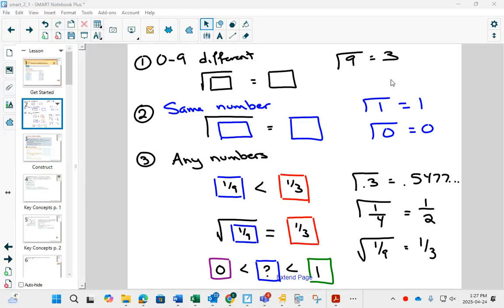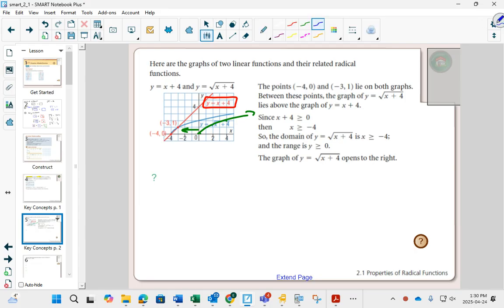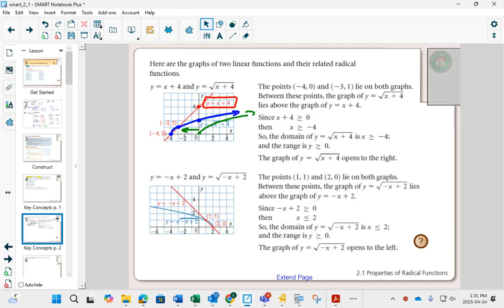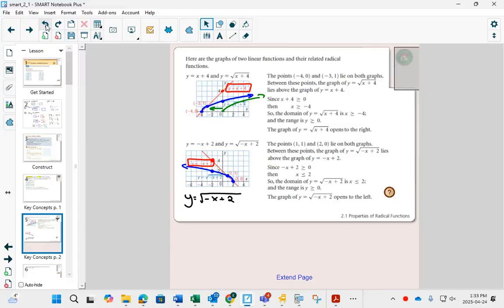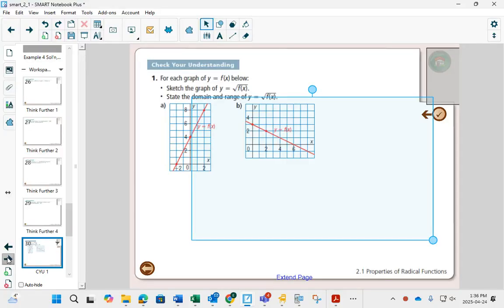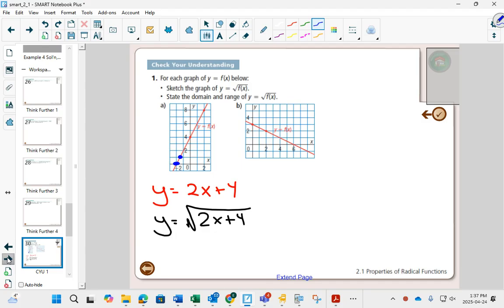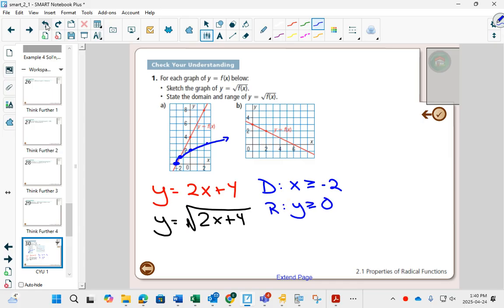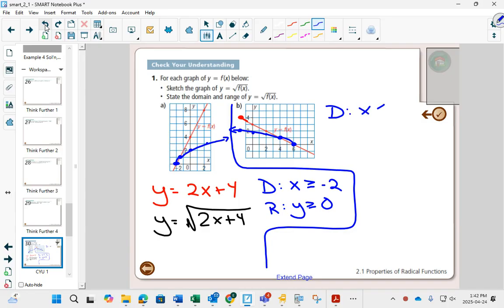40SP 2 1 Example 1